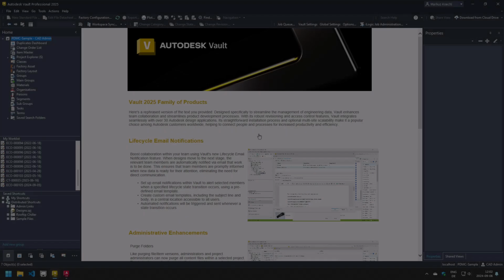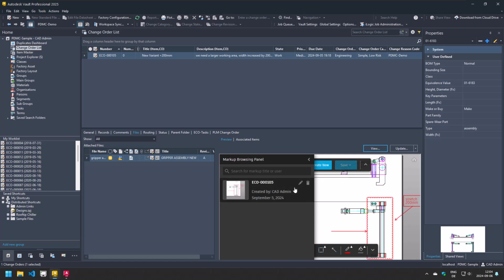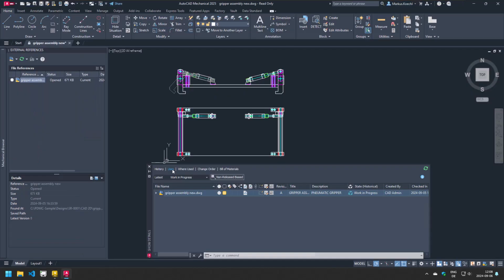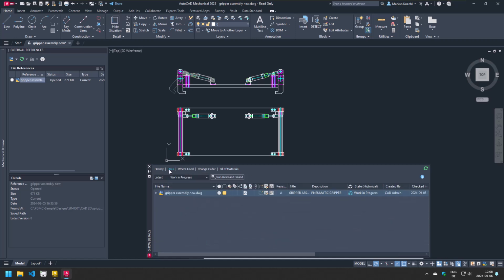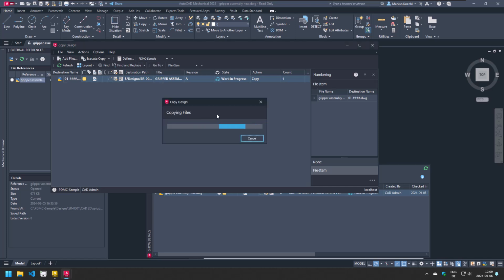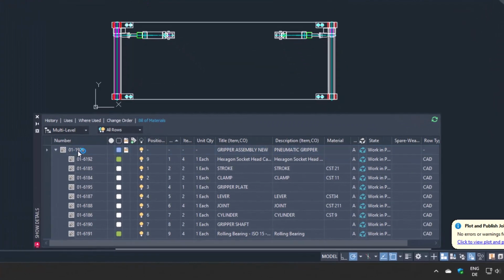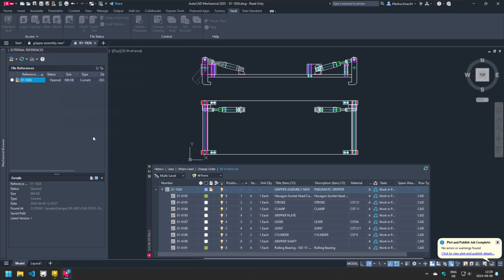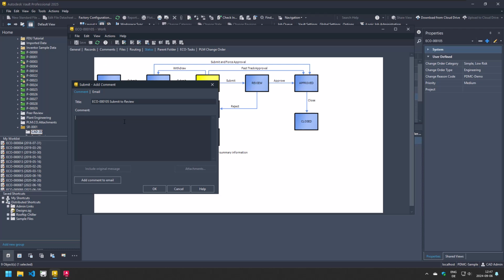AutoCAD Mechanical - Vault Professional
CAD and Engineering BOM Association. Follow a change task deriving a new 2D design variant from a legacy drawing. Vault supplements the changed CAD bill of material with new part numbers.